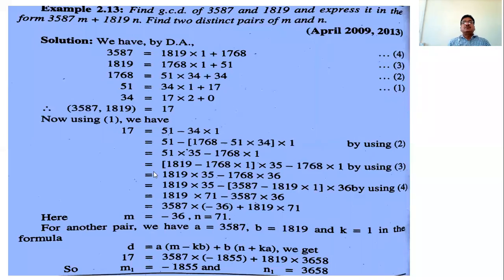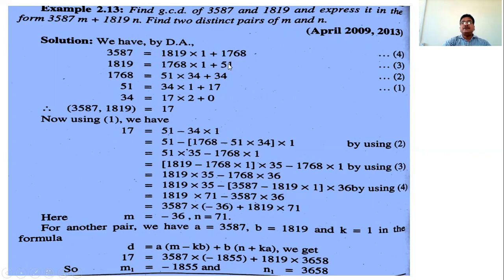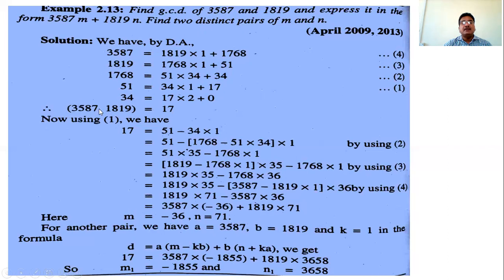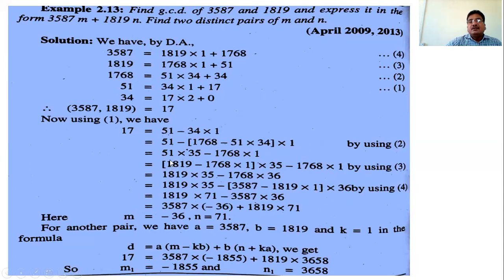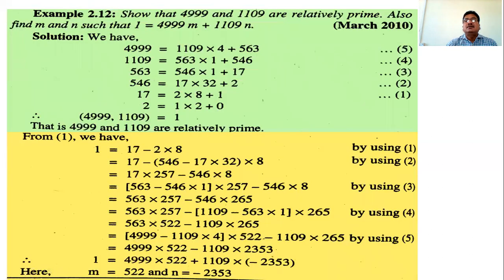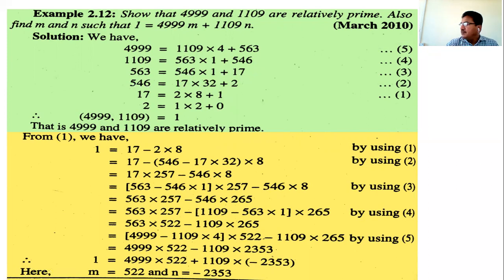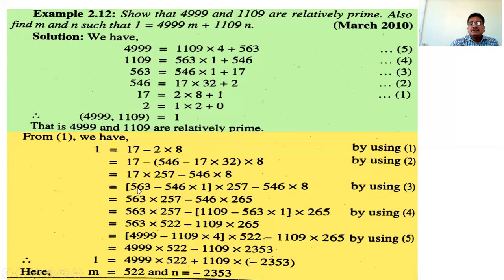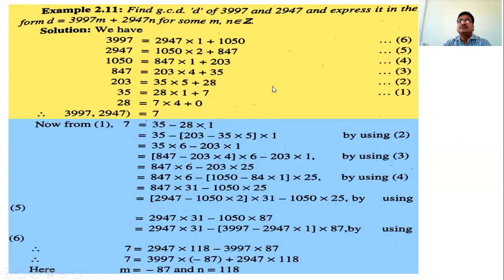16.F.Y.B.Sc.(Paper-I Algebra, Sem.-I) Integers-5 Dr.B.D.Gavhane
greatest common divisor (g.c.d.) - Examples